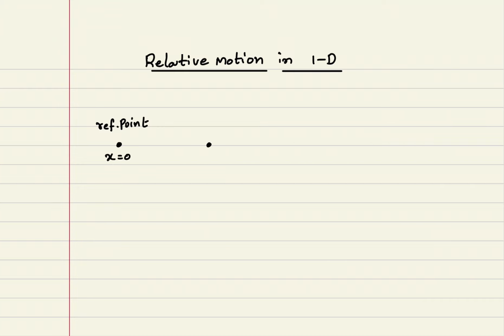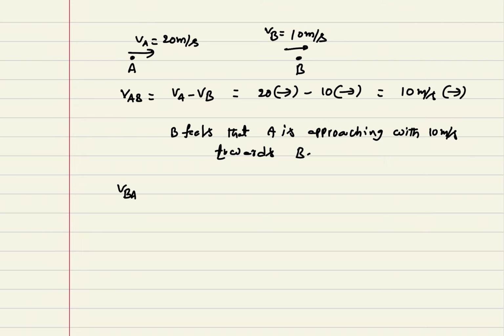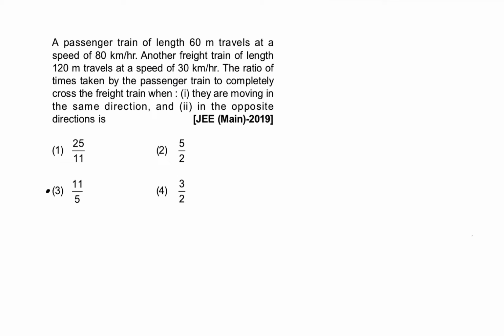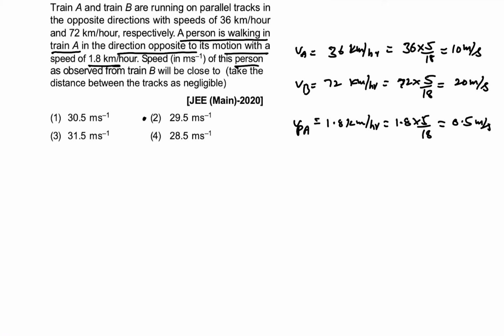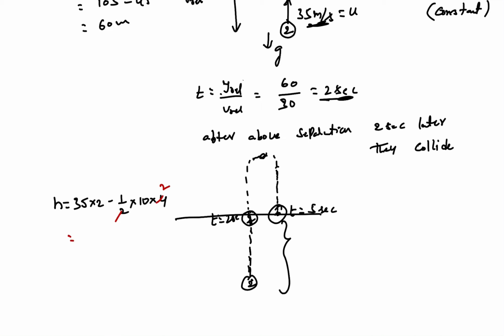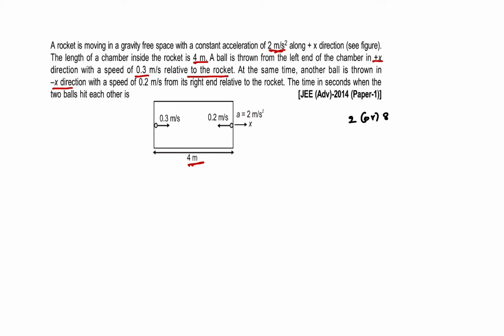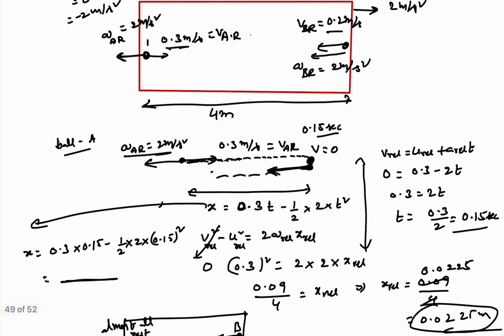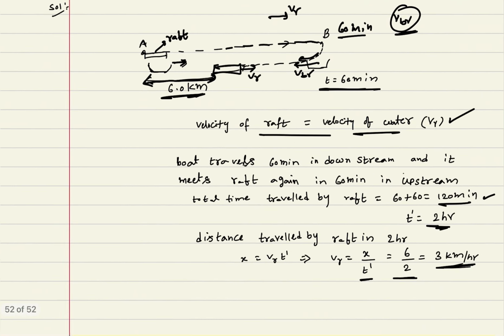Motion in a straight line Revision Lecture-3 For JEE-2025